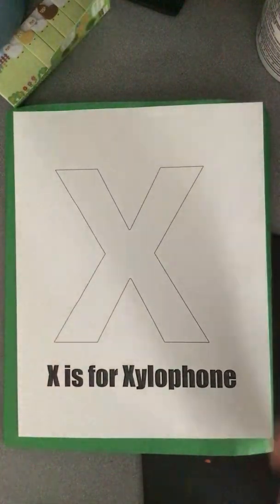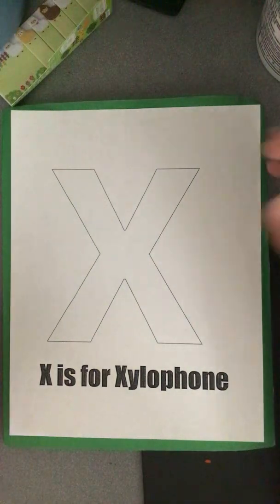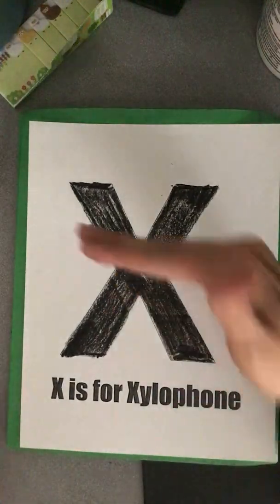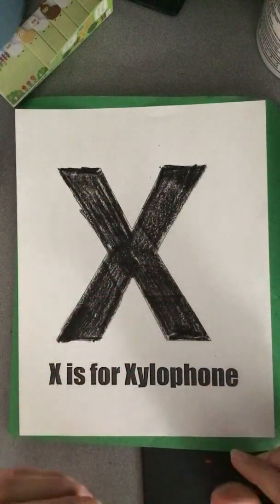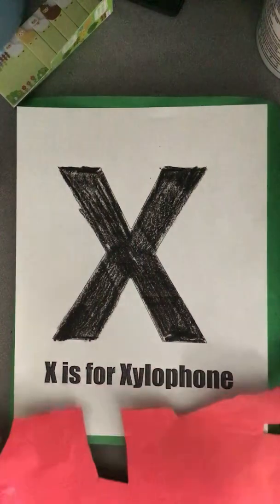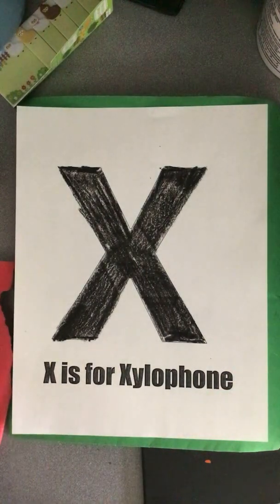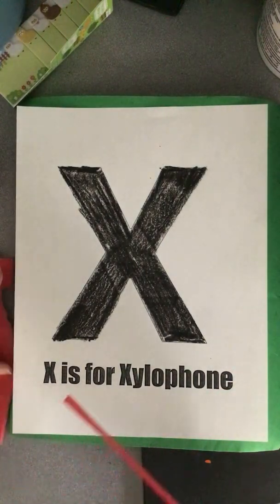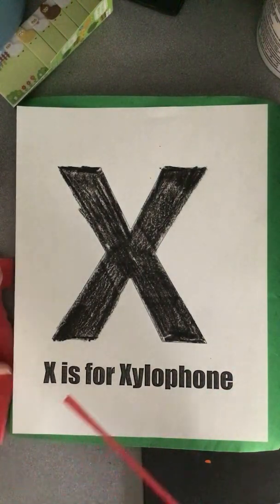X is for xylophone